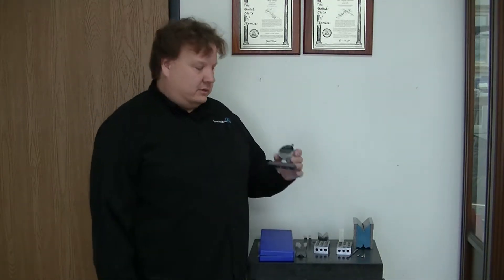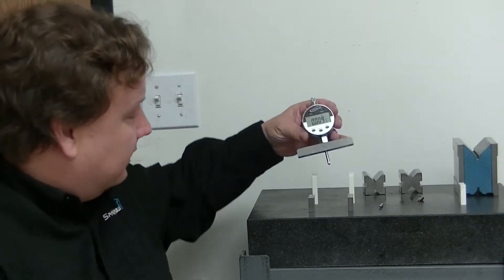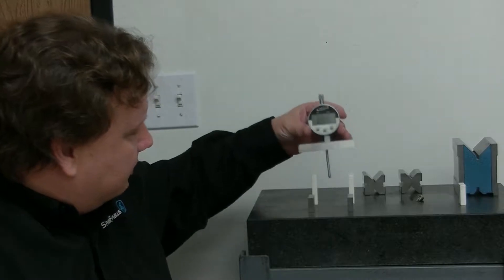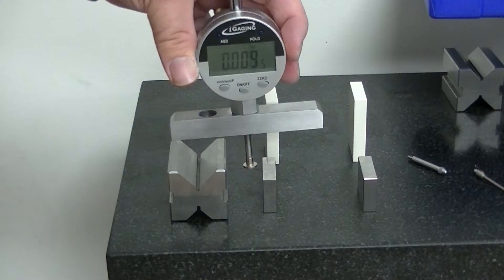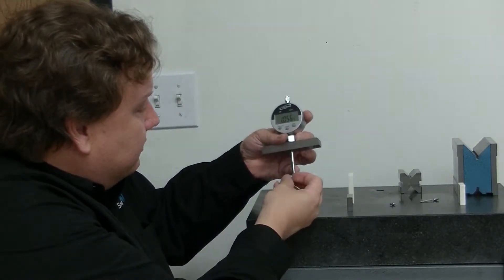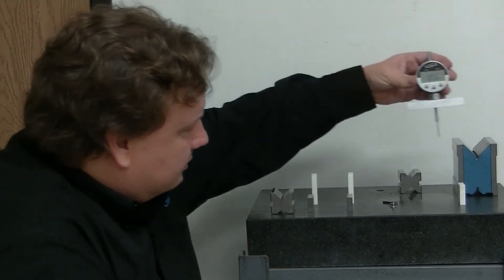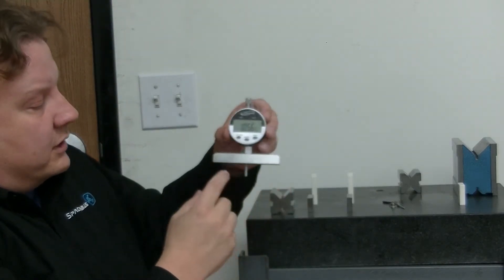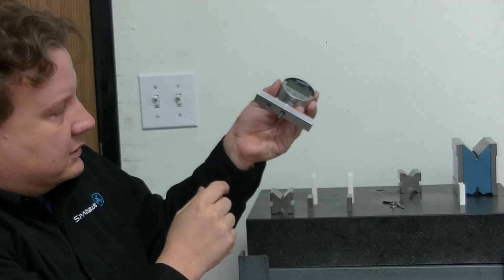iGAGING digital depth gauge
Sean explains how to calibrate an iGAGING digital depth gauge.